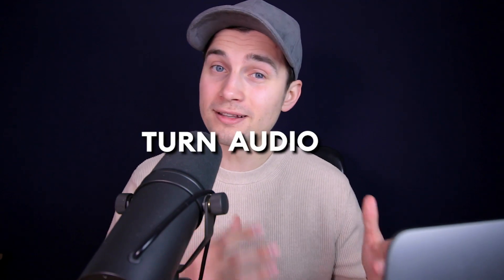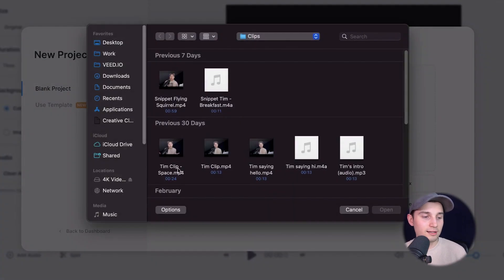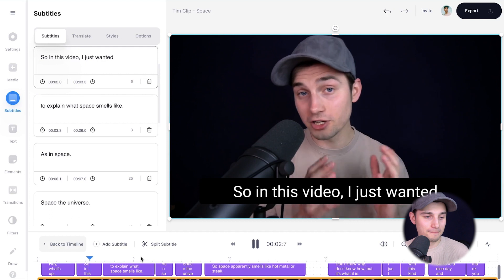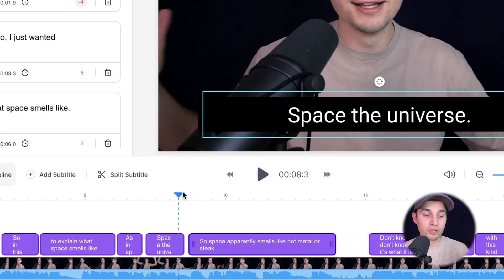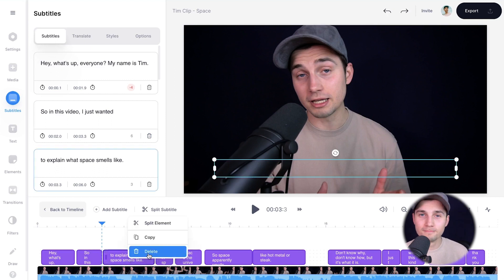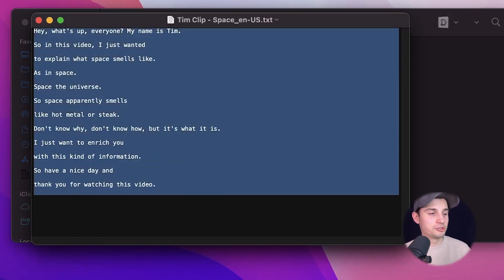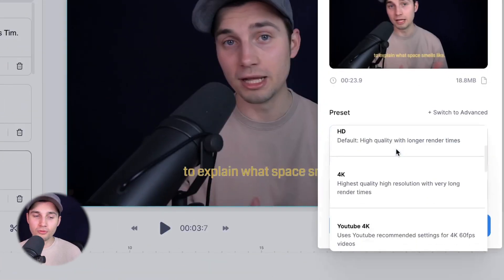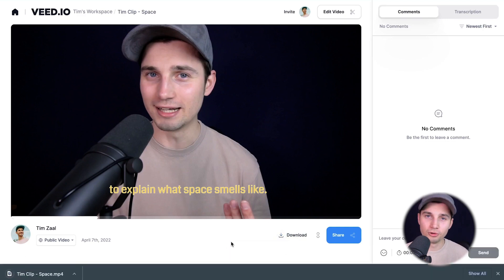How to Subtitle Audio | Video Transcription Tool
In this video, you'll learn how to subtitle audio and video automatically.

Quickly need a transcription of your audio file or video? Look no further, VEED's auto transcription tool has got you covered. Easily turn audio to text with the automatic subtitle option within VEED's simple online video editor.

After transcribing audio, you're able to further edit these subtitles the way you like. You can choose to download these subtitles as an SRT, TXT or VTT file, or permanently burn the captions into the video (or audiogram, if you decide to export the audio file as a video).

In this video, you'll see how to transcribe audio to text that is subtracting from a video, but you can also upload separate audio files (MP3, WAV, M4A etc.) into the editor and apply the same steps as shown in this auto transcription tutorial.

Feel free to try subtitling audio to subtitles for yourself through the link above! 🎉

🚀 HOW TO TRANSCRIBE AUDIO TO TEXT (SUBTITLE TUTORIAL):

00:00 How to subtitle audio - Intro
00:10 How to get started with VEED's editor
00:21 How to import your audio or video file
00:50 How to subtitle audio (auto transcription)
01:13 How to edit subtitles
02:15 How to download subtitles separately (SRT, VTT, or TXT)
02:50 How to customize styling of subtitles
03:13 How to permanently burn subtitles to video
03:53 Outro

Tim & VEED.IO